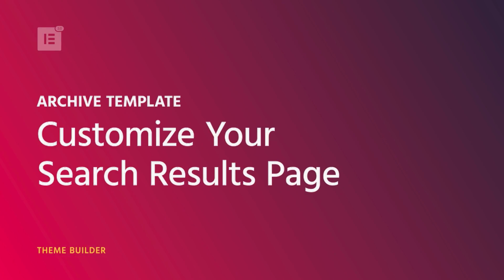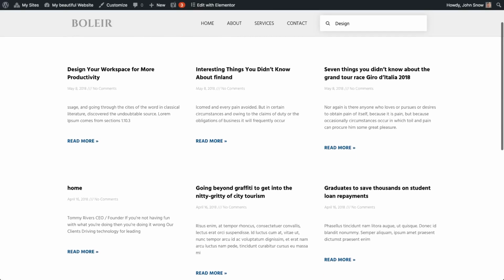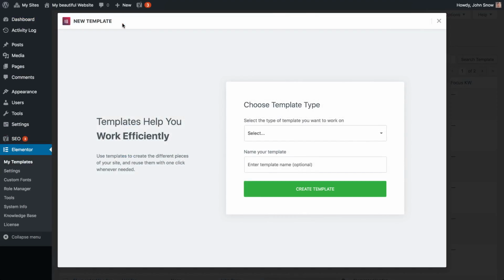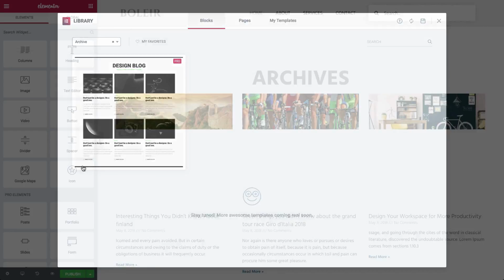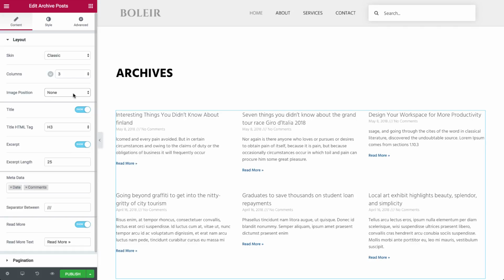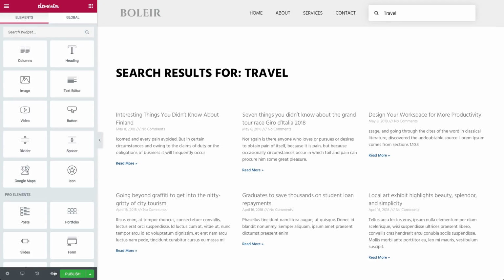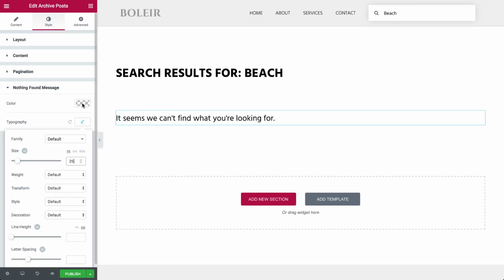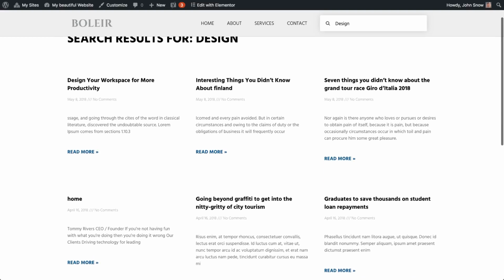How to Customize Search Results Pages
A search results page is an archive that lists the relevant results according to the visitors search query. Using Elementor Theme Builder, you can quickly customize your site's search results page and add relevant widgets that will improve the page's user experience.